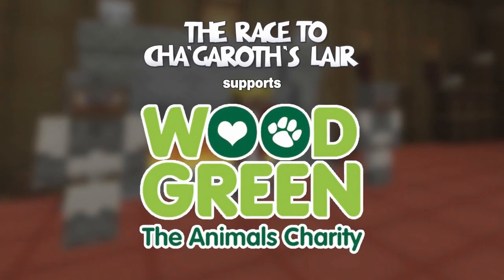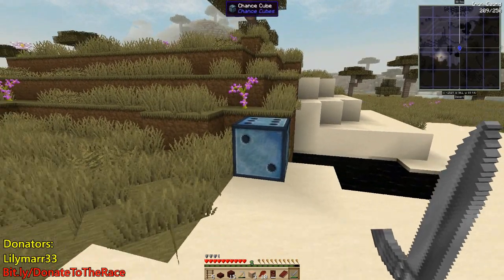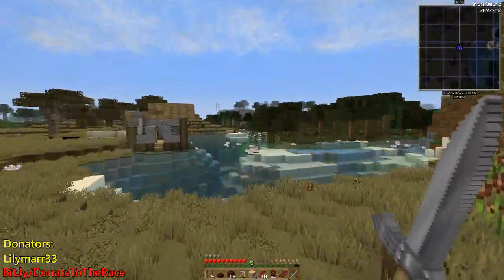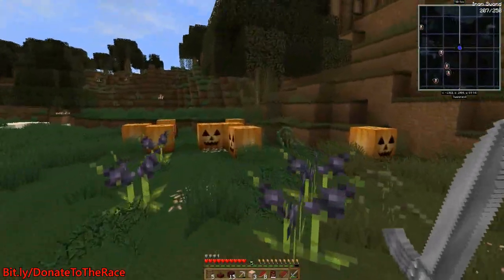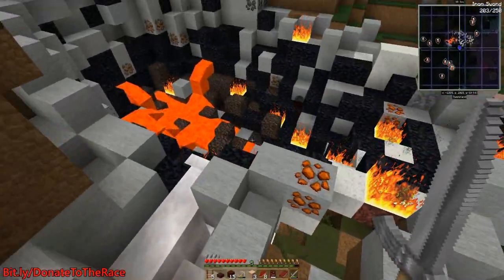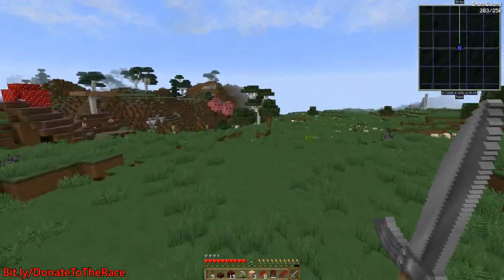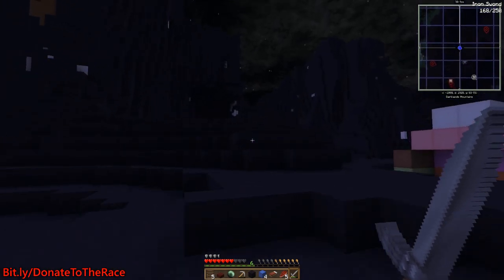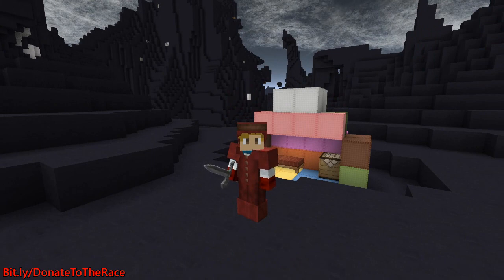Minecraft - THE RACE TO CHA'GORATH'S LAIR [4] - I MADE HUGE PROGRESS!? (Minecraft Charity Race)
REMEMBER TO PUT WHICHEVER YOUTUBER YOU ARE SUPPORTING IN THE MESSAGE BOX SO WE CAN SEE, AND GIVE YOU A MENTION IN A VIDEO!

Welcome to the Race! Myself and 7 other YouTubers are taking part in in a new charity series called "The Race to Cha'garoth's Lair". This time we are raising funds for "Wood Green The Animals Charity". I chose this charity as I feel that animal welfare is an often overlooked part of society and as a big pet lover I felt I would take the opportunity to help raise some money, with your help! If you want to check out their website you can do so

Want to join the same amazing network as me and get paid for your videos?